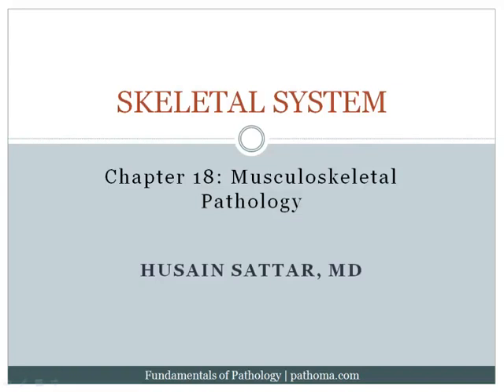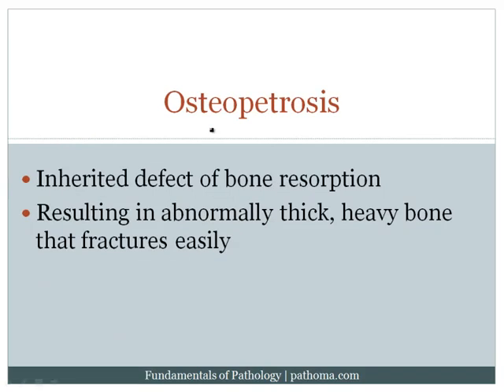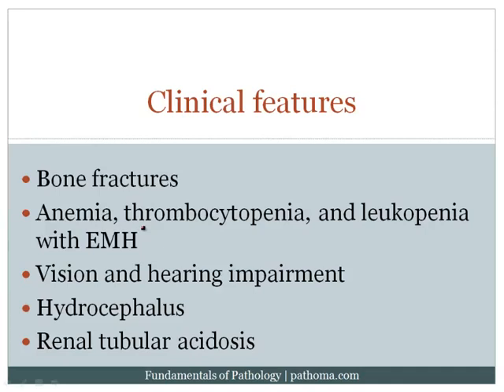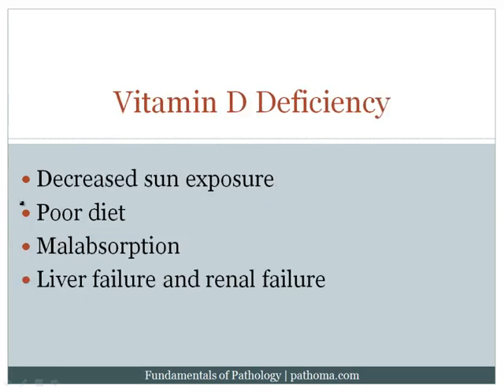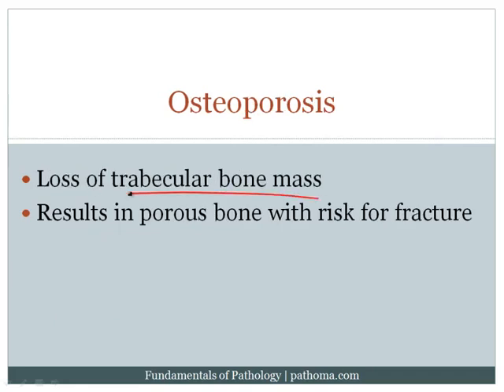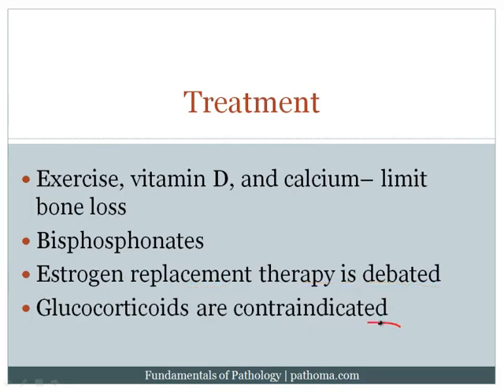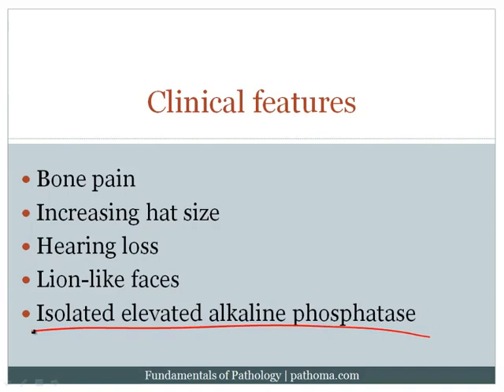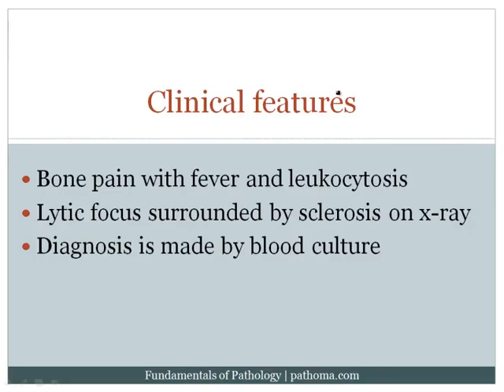pathology(فديوات توضيحية) pt.4